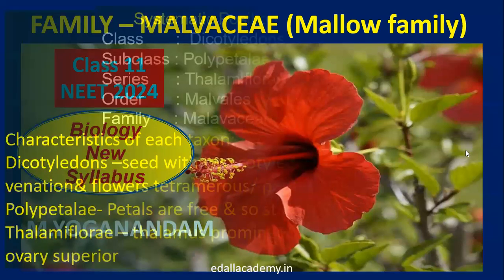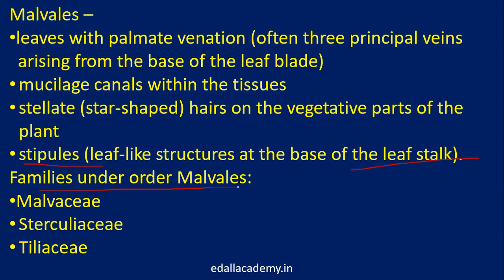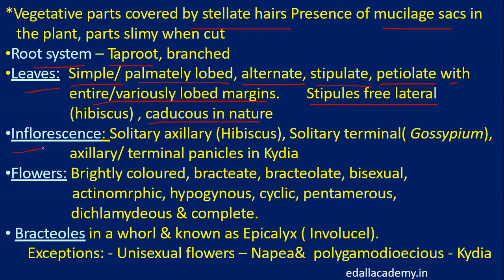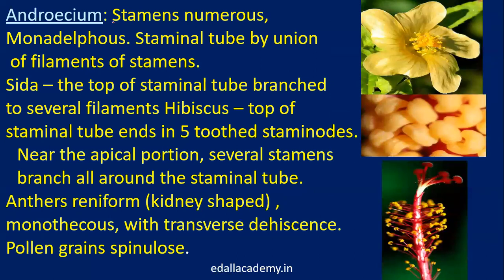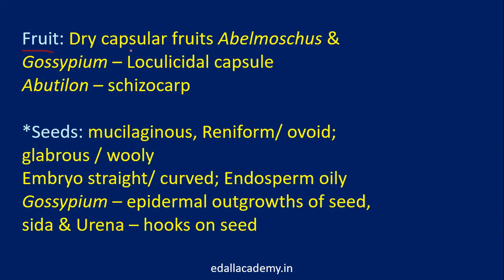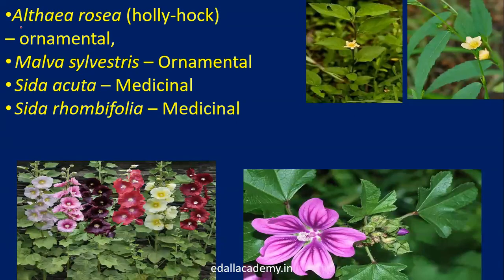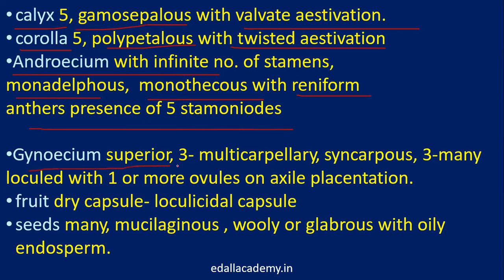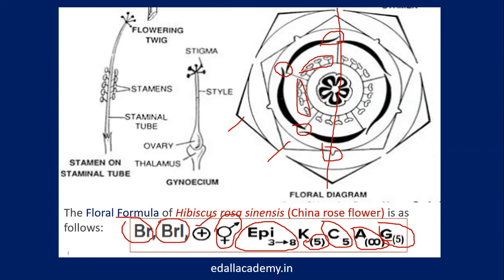NEET 2024 New Syllabus | Malvaceae Family | Morphology of Flowering Plants Class 11 | Target 360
NEET 2024 new syllabus Malvaceae family from Morphology of Flowering Plants in English Class 11, Malvaceae family in single shot | Biology Class 11 | Line to Line Chapter 5 | NEET Biology in one shot | NEET 2024. Learn Morphology of Flowering Plants Class 11 NCERT With Edall.

 In Morphology of Flowering Plants Class 11 NEET Biology , Learn Morphology of Flowering Plants Root, Stem, Leaf and their modifications Inflorescence, Flower, Fruit, Seed and Family description Fabaceae, Solanaceae and Liliaceae  Class 11 With Edall.

In today's session, let us watch the important topics of Plant Morphology - Root, Stem, Leaf, Inflorescence, Flower, Fruit, Seed and Family description Fabaceae, Solanaceae and Liliaceae as it is one of the most important and scoring topics in the Subject Science (Biology), Exams and NEET Preparation.
          NCERT Chapter Class 11 "Morphology of Flowering Plants - "Root, Stem, Leaf, Inflorescence, Flower, Fruit, Seed and Family description Fabaceae, Solanaceae and Liliaceae  Biology Quick Revision Series for NEET/AIIMS by Beats for biology.
     This video will mainly about the topic of Plant Morphology - Vegetative and Reproductive parts clearly given and share some preparation tips on how to crack your NEET 2024  Exam.

# how to prepare neet exam
# how to pass neet exam easily
# how to pass neet without studying
# how to pass neet in first attempt
# how to pass neet without coaching
# neet preparation biology
# neet preparation biology lectures
# neet preparation in 1 month
# how to get high score in neet exam
# how to prepare neet exam at home
# online neet coaching classes 2024
# online neet coaching classes free
# online neet coaching classes in english
# score 650+ in neet 20224
# 650 in neet in 6 months
# 650+ in neet 2024
# how to score 650+ in neet 2024
# free neet coaching online
# free neet crash course
# free neet test series
 free neet classes

neet biology
neet exam
NEET Syllabus Reduce
NEET 2024
neet biology
ncert biology tricks
Reduced NEET Syllabus
Biology Short Notes